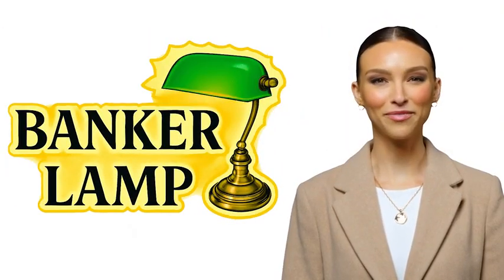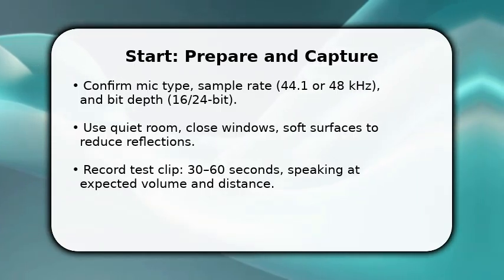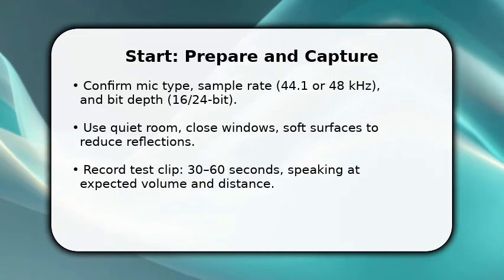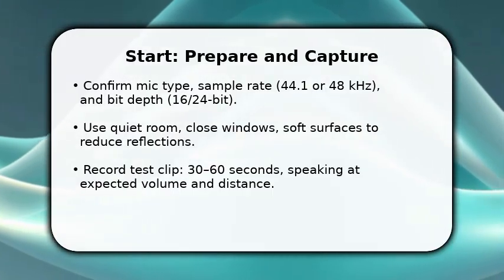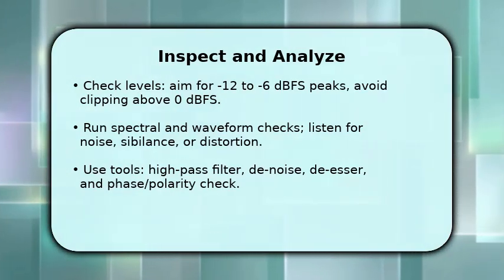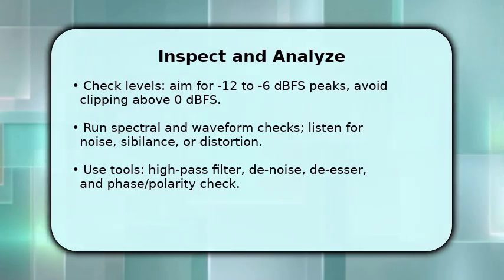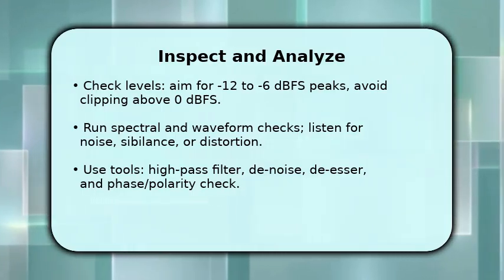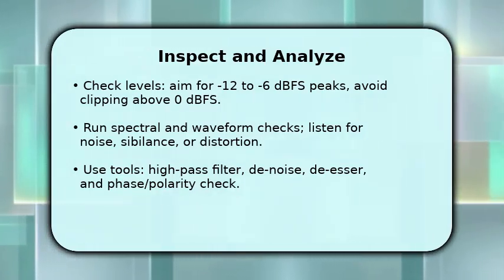How to Check Audio Quality for Cognizant - Step by Step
Discover the essential techniques for assessing audio quality in your recordings. This step-by extricate guide will walk you through a systematic approach to ensure crystal clear sound, crucial for cognizant listening experiences.